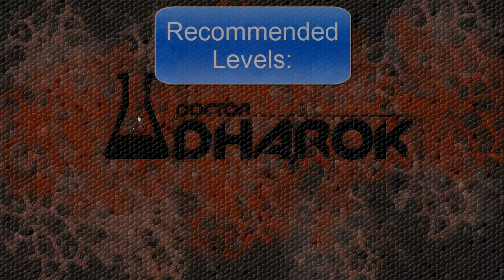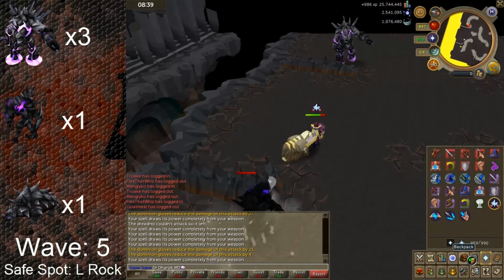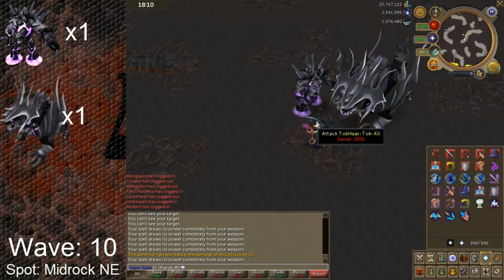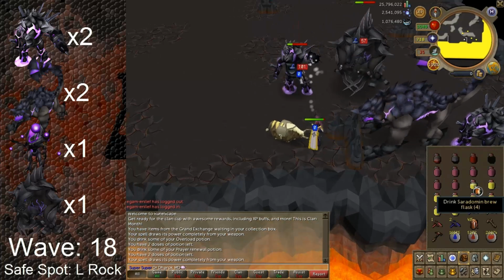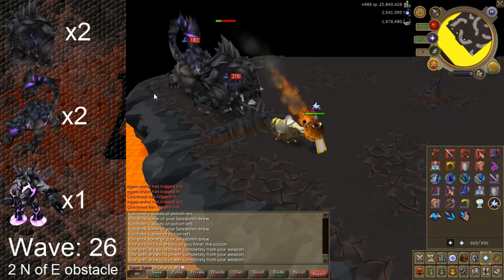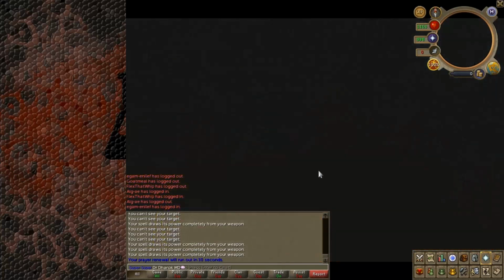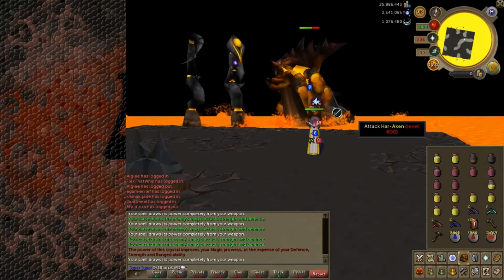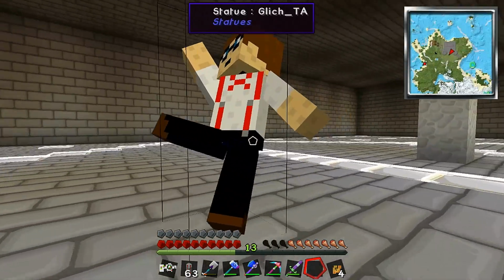FIGHT KILN GUIDE 2014 Wave-by-Wave; EASY TokHaar-Kal for ANY Style- Legacy Mode Compatible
HOW TO DEFEAT HAR-AKEN: 18:58
The fight kiln is very easy even in Legacy Mode if you know where to be and when, the most important thing is to use the right safe spot in each round so you can take your foes down in smaller groups and take less damage.
TABLE OF CONTENTS AT 01:06 IN VIDEO

Video is from late 2014 and is geared towards players who prefer Legacy mode.

LEVELS
For this guide I recommend you be 80+ in all relevant combat stats. I used Magic exclusively but this guide will work with almost no modification for ranged as well. If you're going for the melee cape, make sure to bring a ranged or magic weapon so you can avoid being in range of the Tokhaar-Jad's melee attacks.

GEAR
I'd suggest using no lower than a level-70 tier weapon, though I'd advise using the most accurate weapon you can. For melee, I would go with no lower than chaotics. For magic, level-70 tier should suffice. With ranged, I would also suggest at least chaotic crossbows. For all combat styles I recommend no lower than level-75 tier armour, it will greatly increase your chances of success. The obsidian armor is multi-class and greatly reduces damage from TokHaar, I would advise using it if you can - you'd have to TRY to fail the kiln in full obsidian, no question.

INVENTORY
See 0:52 in video